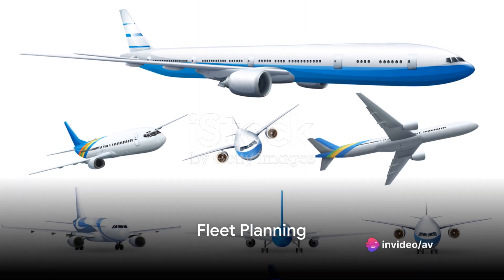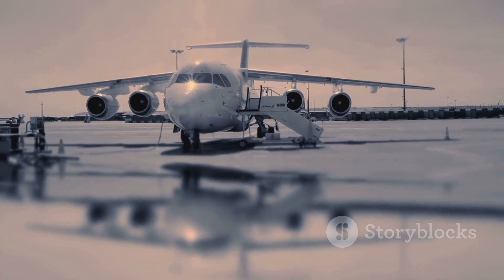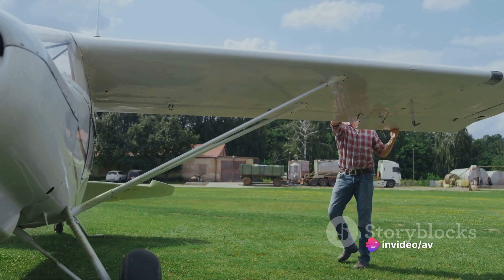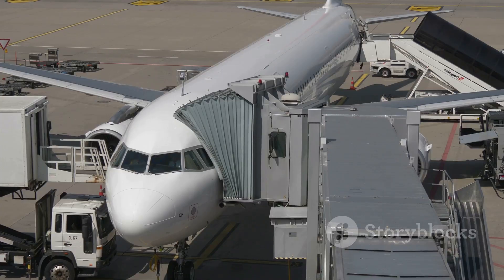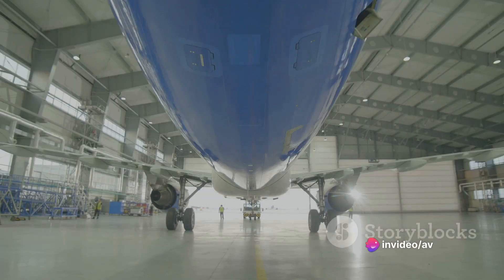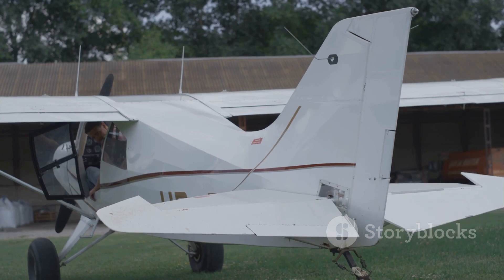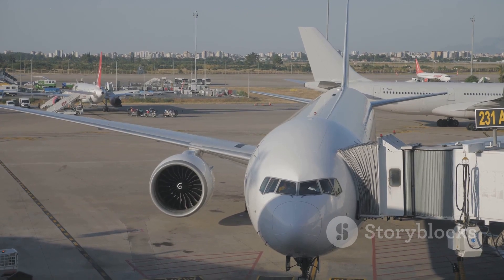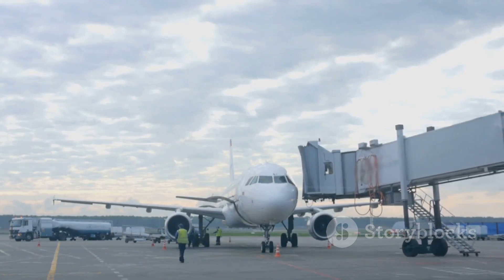The Art of Aircraft Procurement: 5 Minutes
Aircraft procurement involves the comprehensive process of acquiring new aircraft, encompassing the identification of specific requirements, budgeting, the issuance of formal requests for proposals, evaluation and selection of suppliers, contract negotiation, production, delivery, testing, acceptance, training, integration, and ongoing lifecycle support. This intricate process is undertaken by organizations seeking to obtain aircraft for military, commercial, or other purposes. It entails careful consideration of technical capabilities, cost, reliability, and other factors, often involving competitive bidding. Successful aircraft procurement ensures that the acquired aircraft align with the intended mission objectives and meet established standards, requiring effective management and coordination throughout the entire lifecycle of the aircraft.
OUTLINE:
00:00:00 Fleet Planning
00:00:31 Requirement Assessment
00:00:47 Request for Proposals and Negotiation
00:01:10 Financing and Acquisition
00:01:37 Integration and Operations
00:02:12 Retirement or Replacement